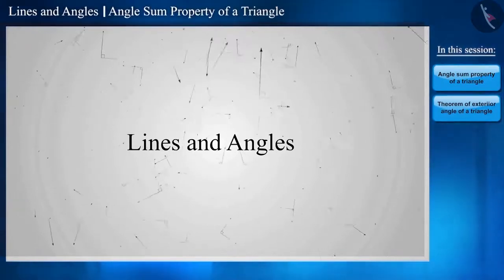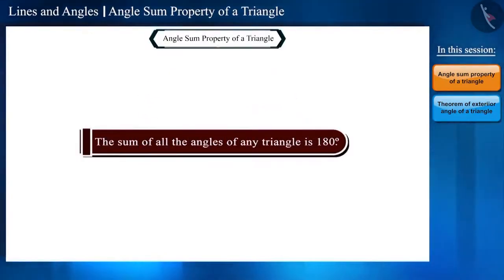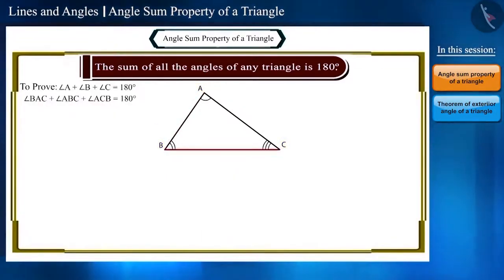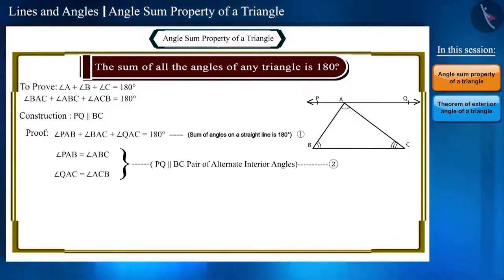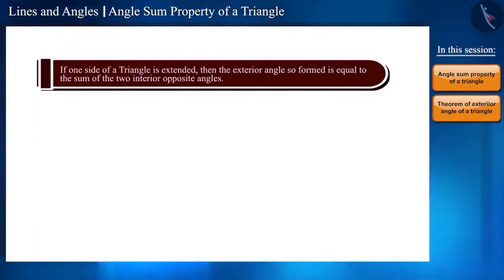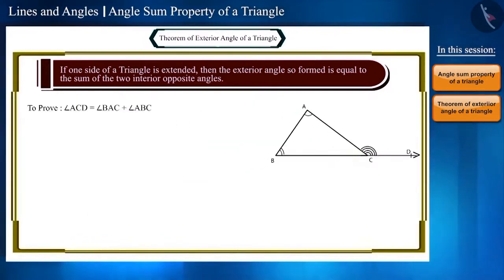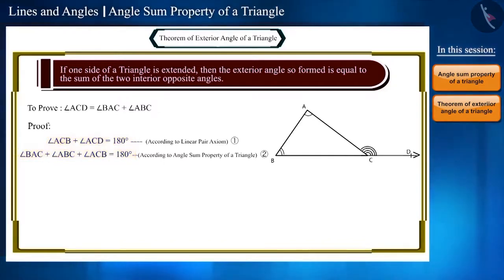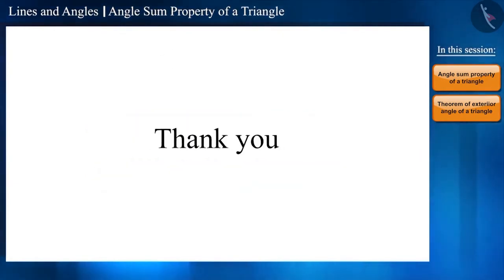Class 9 maths chapter 6 - "Lines and Angles" (Part 13) cbse ncert